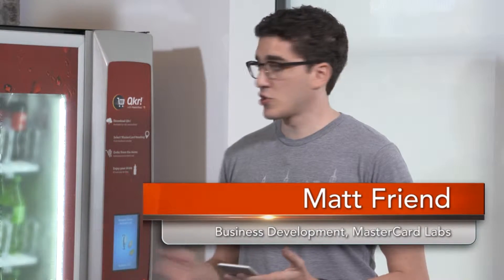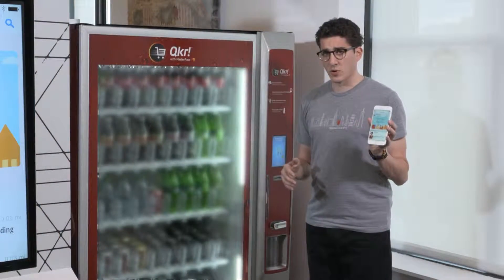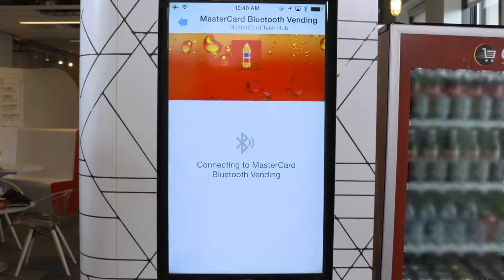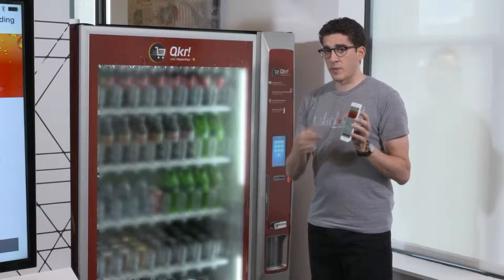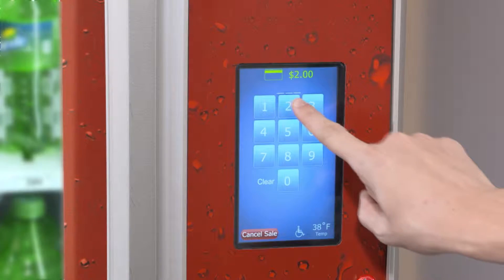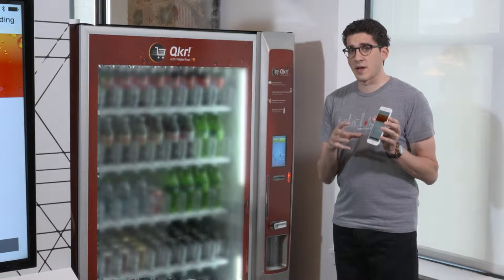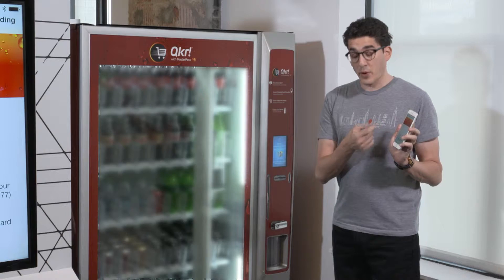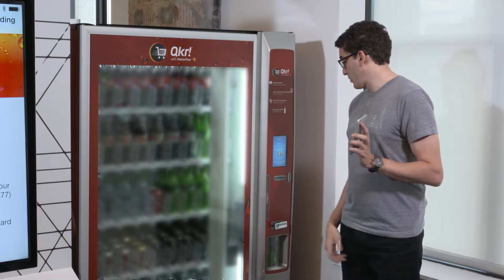Reimagining Commerce On-the-Go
MasterCard is developing technology to connect vending machines with mobile phones, so you won't have to reach for your wallet when on-the-go. Here's an inside look at the vending system.